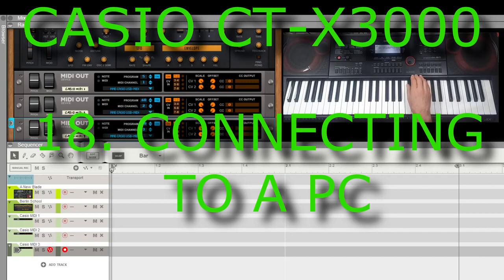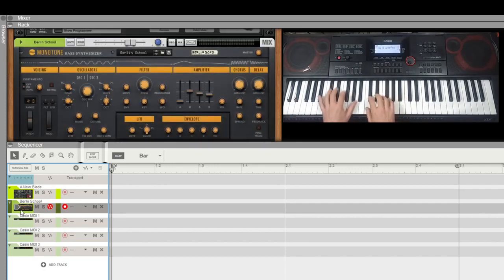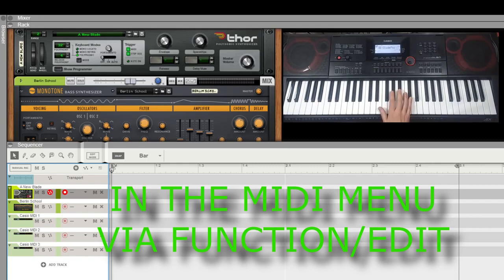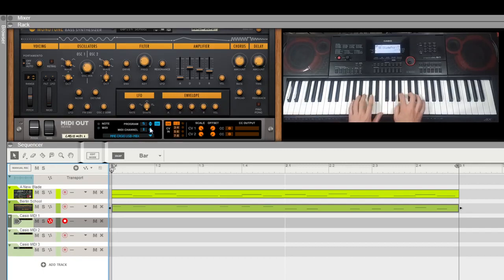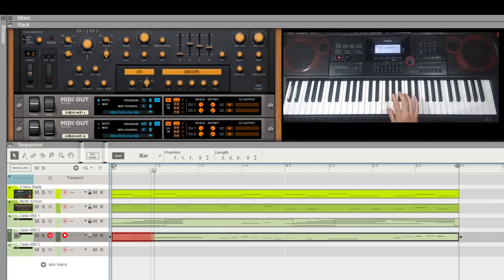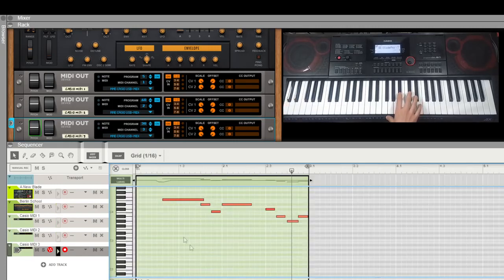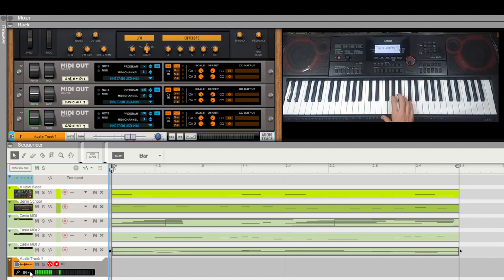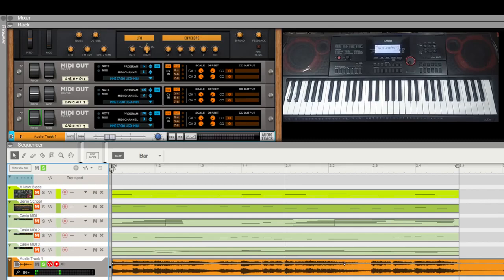18. Connecting to a PC